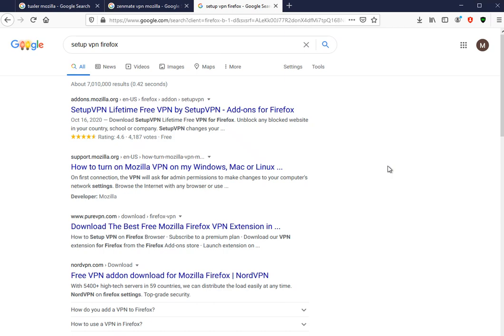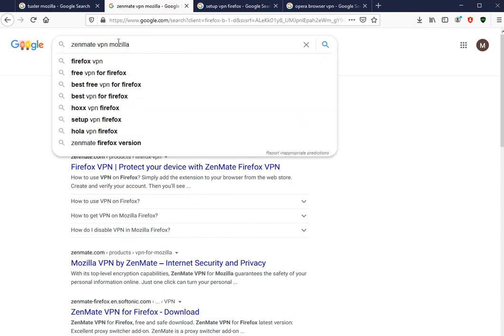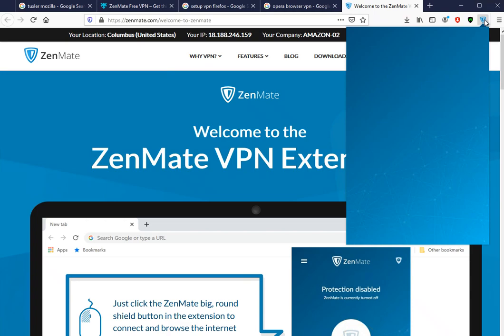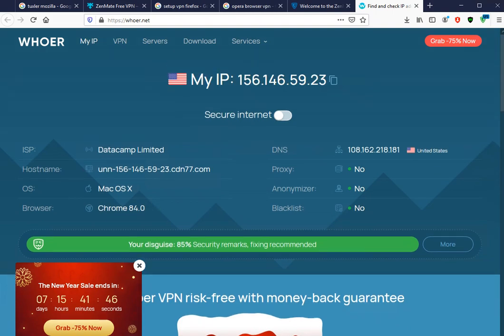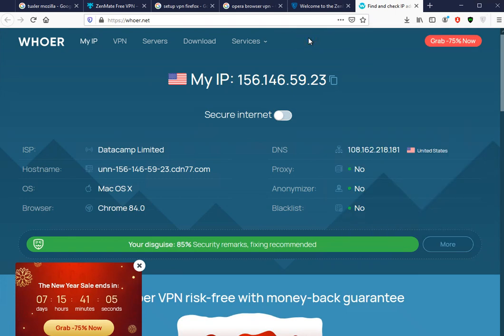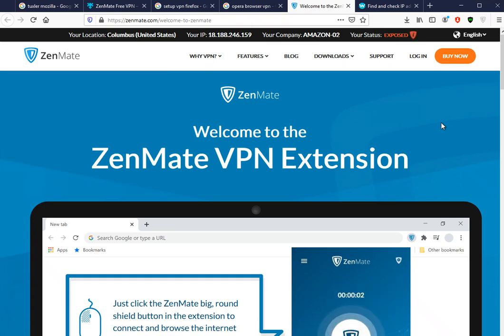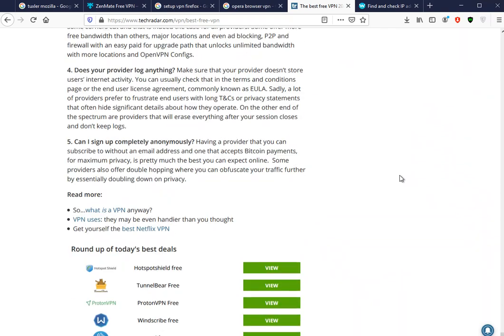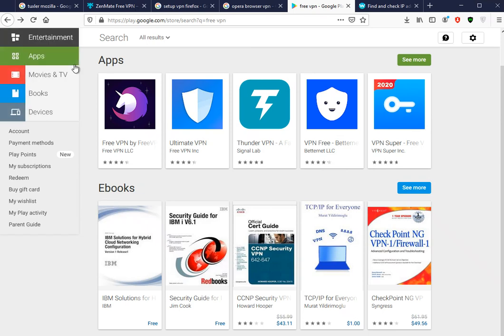BT 2 8 VPN & Proteccion